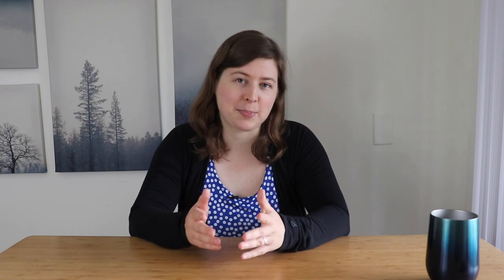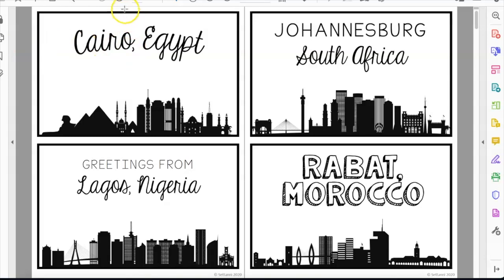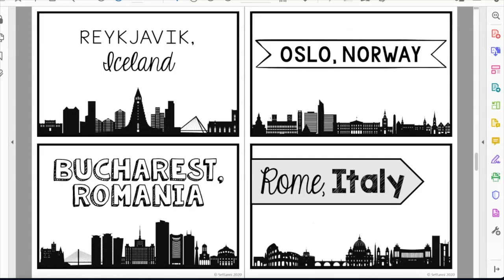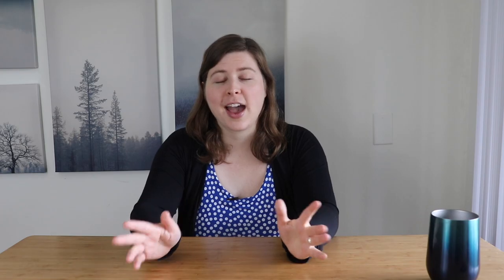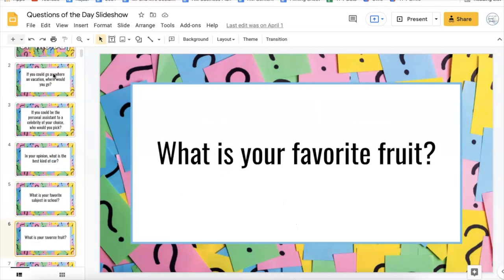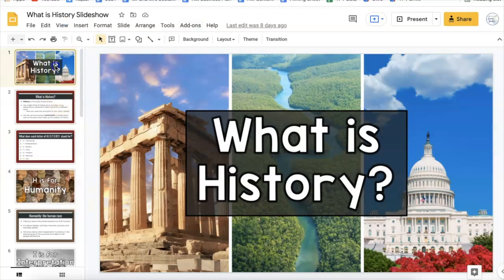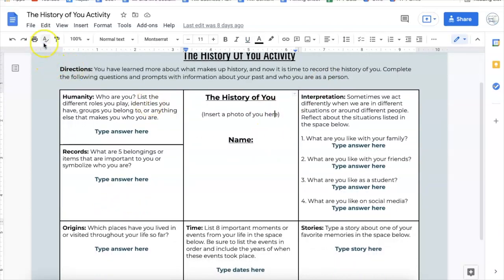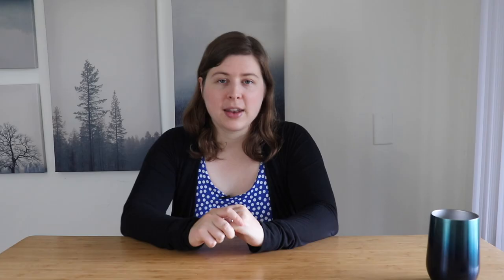Classroom Community 101 | How to Build a Positive Classroom Community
Building a positive classroom environment and relationships with your students is one of the best parts about teaching, but how do you get there? In today's Classroom Community Tips video, I'll share some ideas about how you can build a positive classroom community of your own and connect with your students!

What is History? Slideshow and History of You Activity